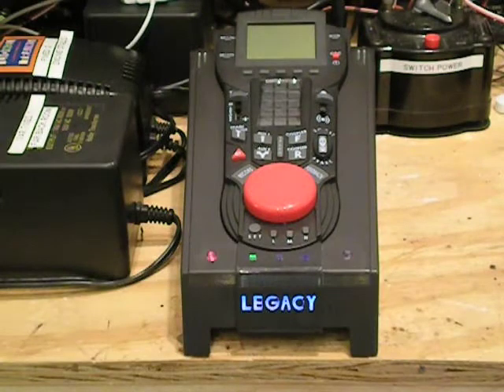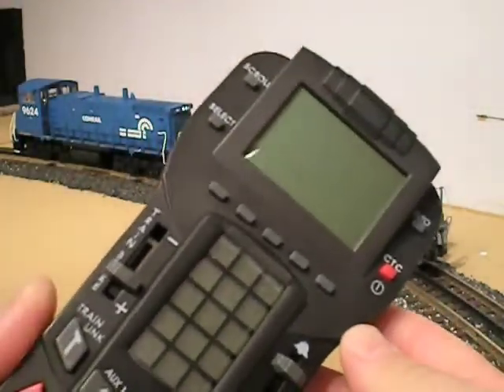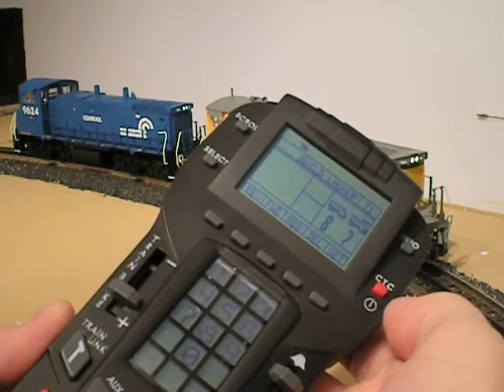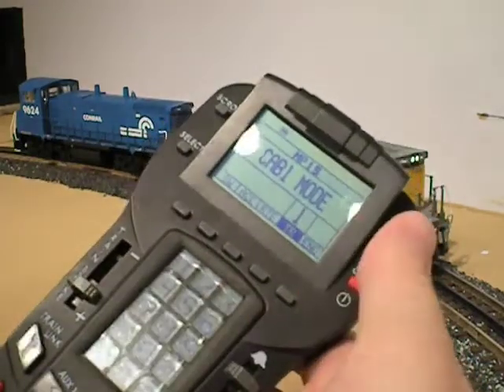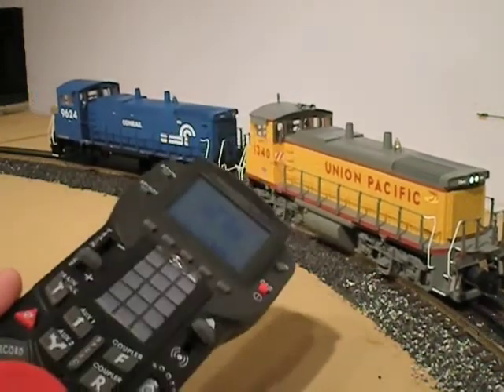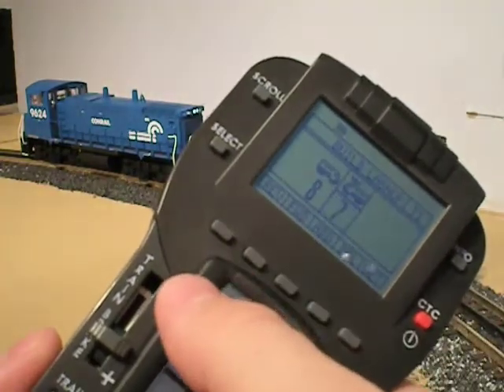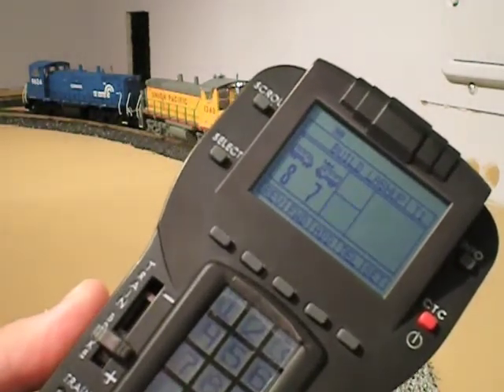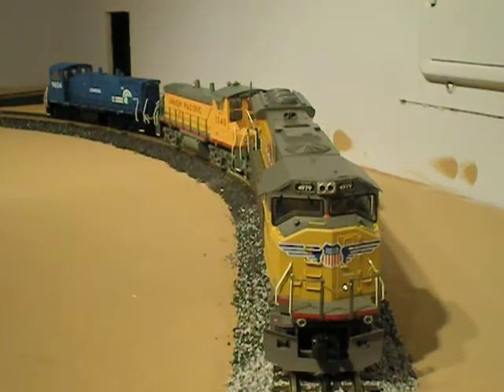Managing TMCC lash-ups with Lionel's Legacy System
Building and managing lash-ups on Lionel's Legacy Control System. Enjoy.